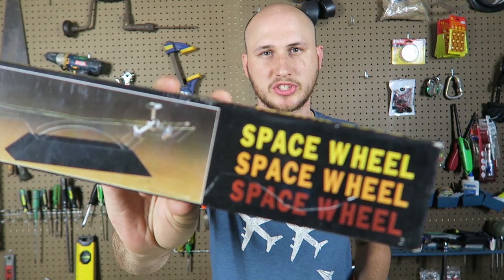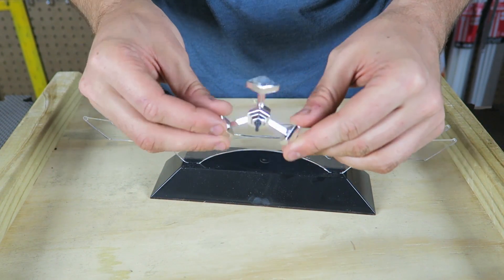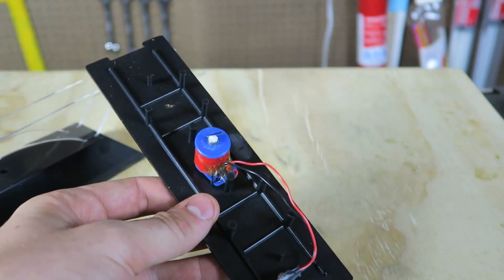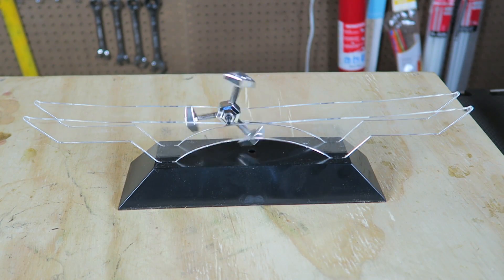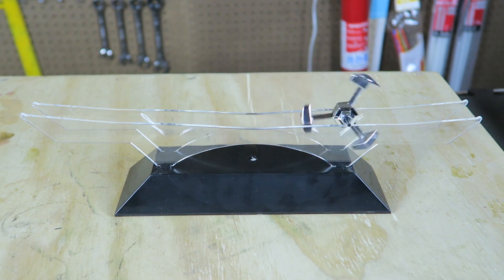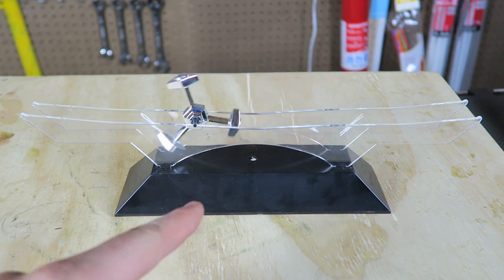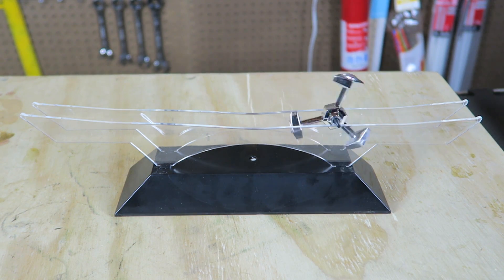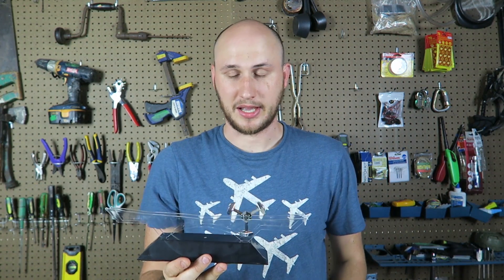Space Wheel Science Toy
"Andrew's Space Wheel"